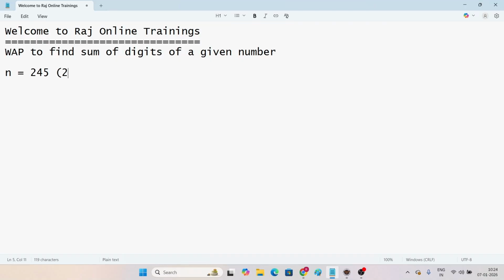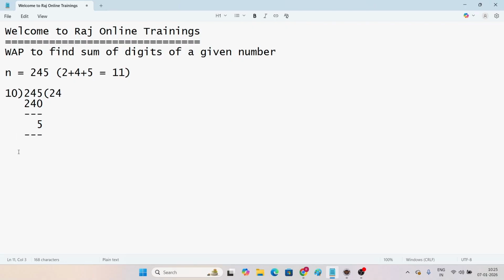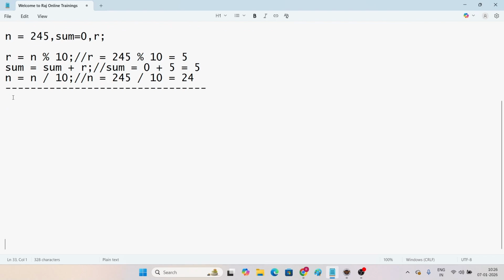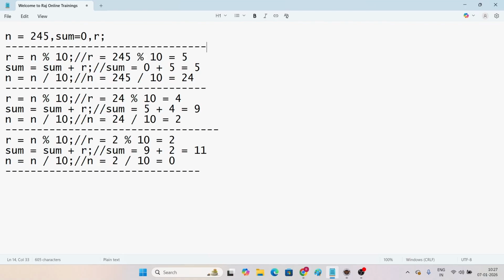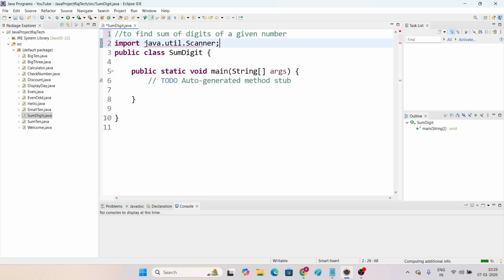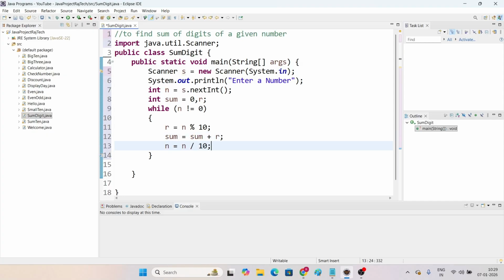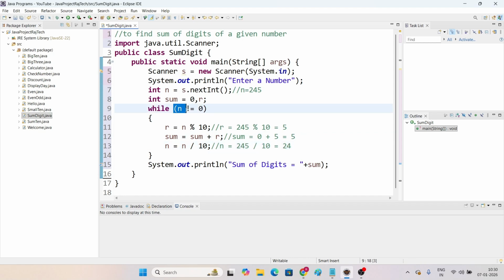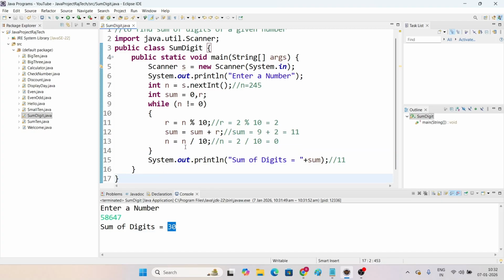Sum of Digits of a Given Number in Java | Java Complete Placement Course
Java Control Statements using while loop

💼 Bonus:
1000+ Interview programs and questions